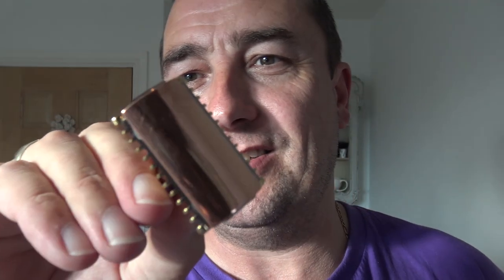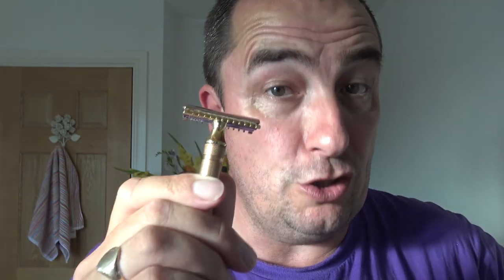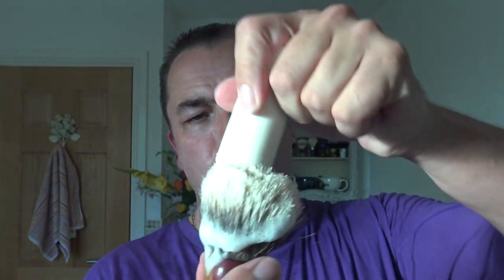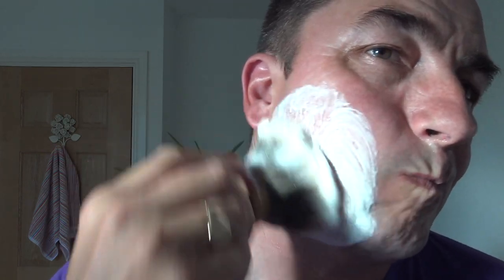Gillette "New" Short Comb DE Razor | Erasmic Shaving Soap Stick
Products Used:

Gillette "New" Short Comb DE Razor (Copper and Brass)
Super Iridium DE Blade (new)
Graydog Badger & Boar Shaving Brush (mixed knot)
Erasmic Shaving Soap Stick
Alum Block
English Leather Spray Cologne
Boot's Freshwood Aftershave Balm